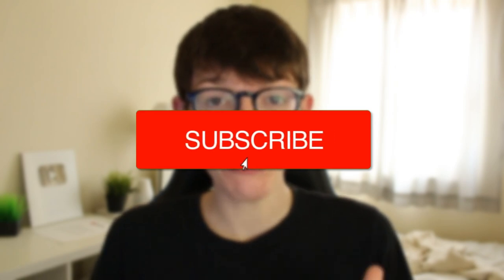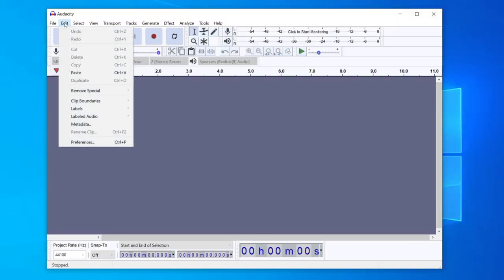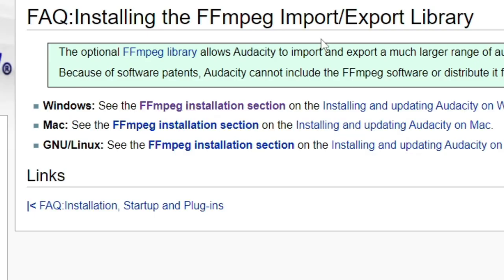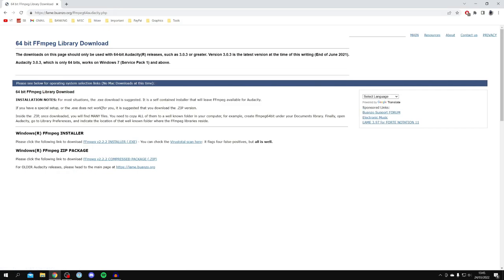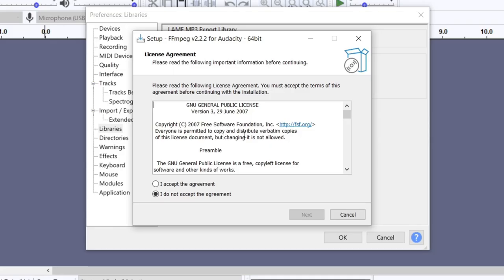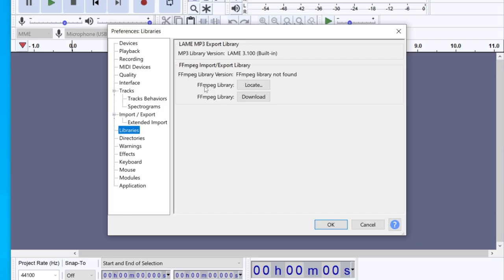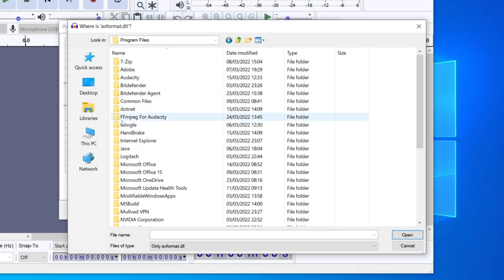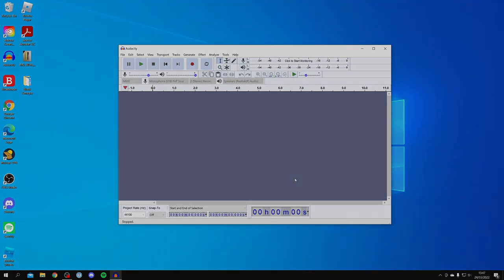How To Install FFMPEG For Audacity | Fix Audacity FFMPEG Library Not Found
I show you how to install ffmpeg for audacity and how to fix audacity ffmpeg library not found in this video.

GuideRealm